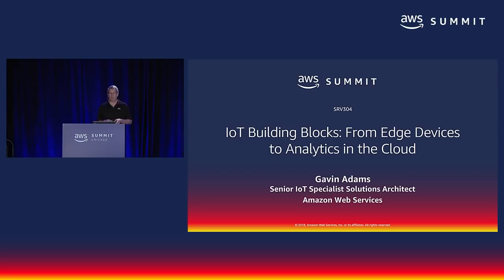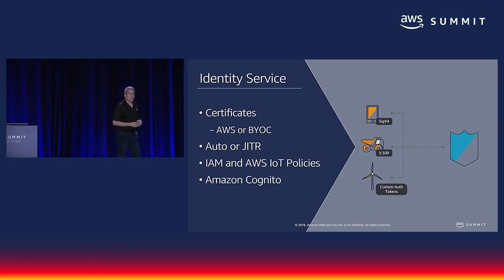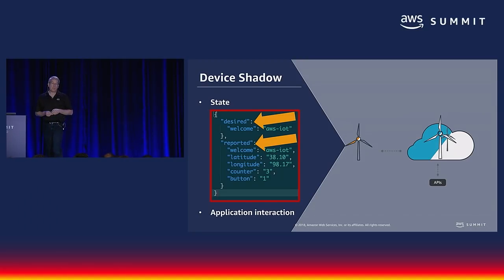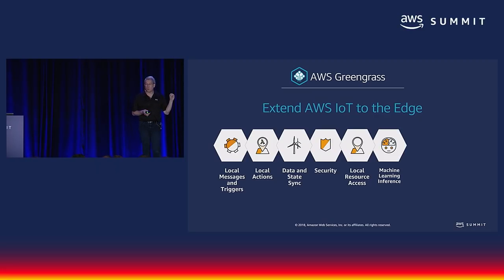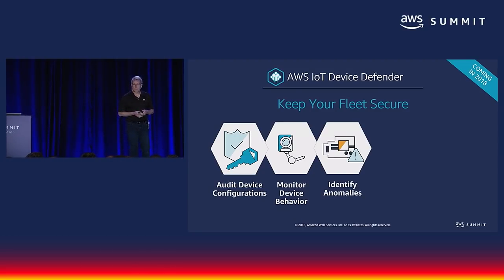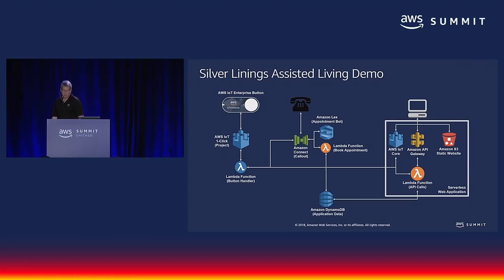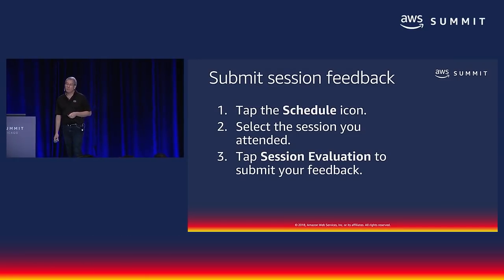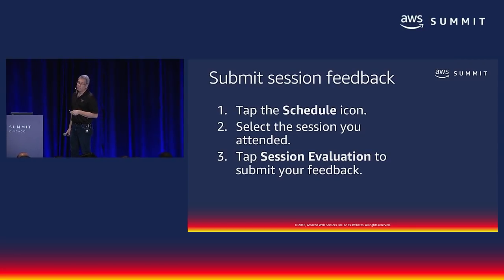AWS Chicago Summit 2018: IoT Building Blocks: From Edge Devices to Analytics in the Cloud (SRV304)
In this session, we explore features and functions of AWS IoT services. We first cover AWS IoT fundamentals and our partner ecosystem. Then we discuss AWS IoT services in greater detail, review best practices for IoT solutions, and look at some common architectural patterns. With this foundation in place, we explore a use case for IoT applications. Leave this session with an understanding of how to start building IoT applications with AWS IoT.